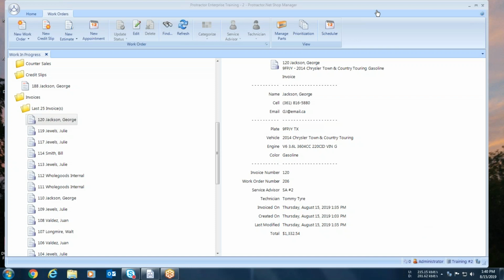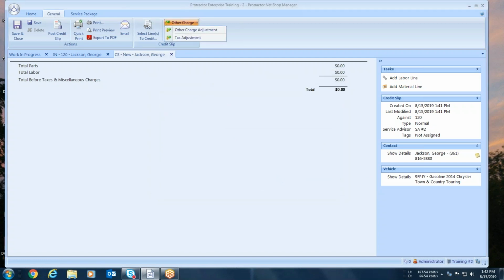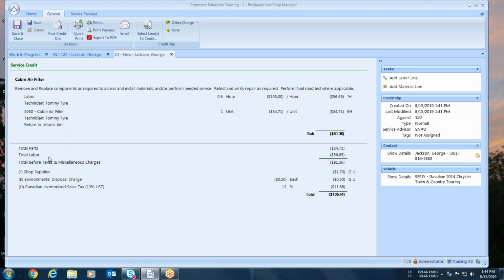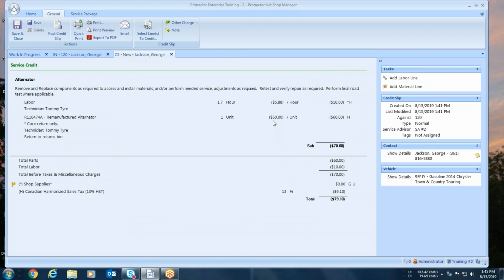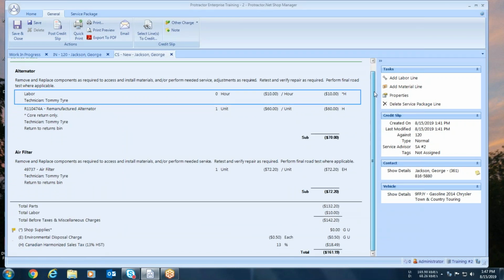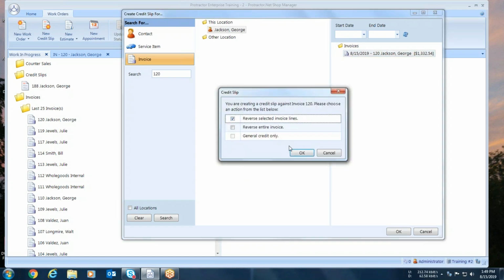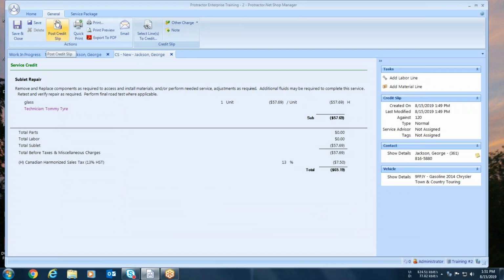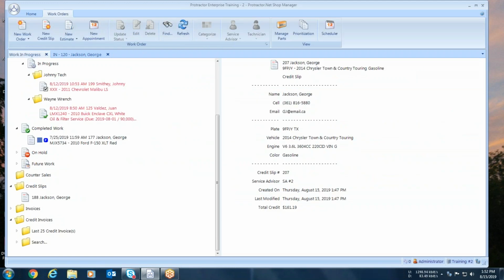Credits - Selected Lines